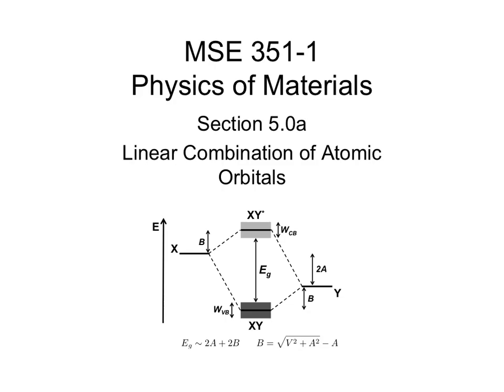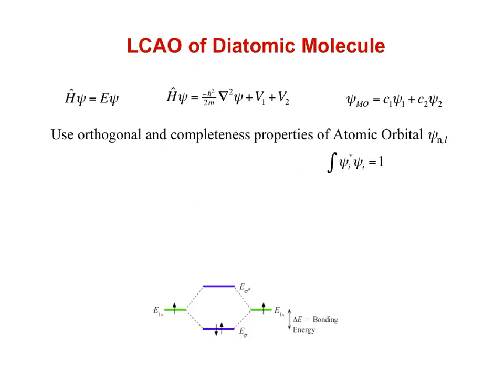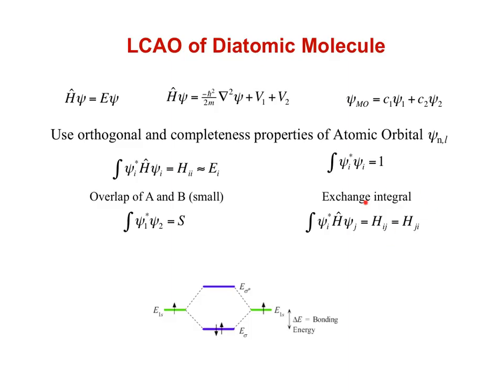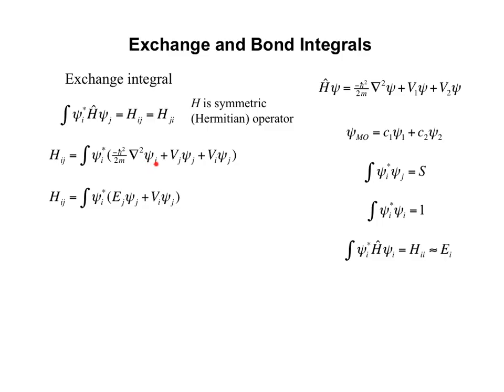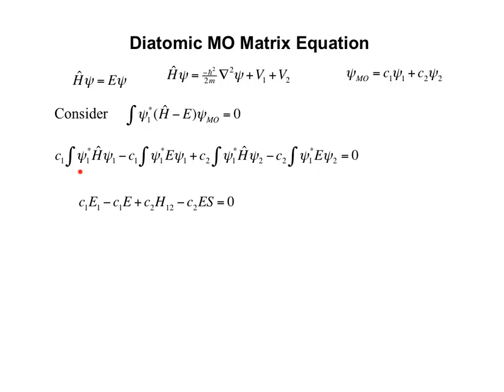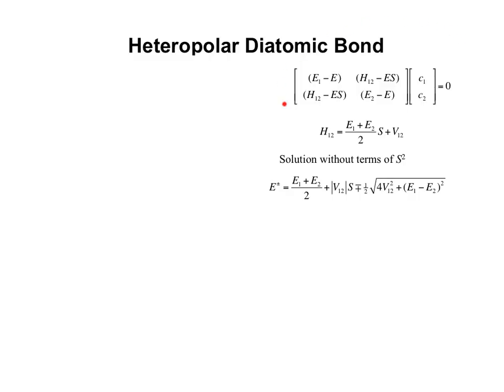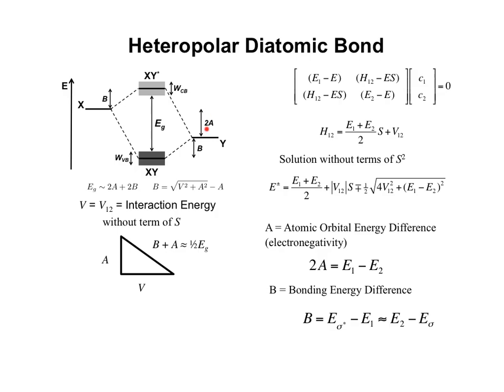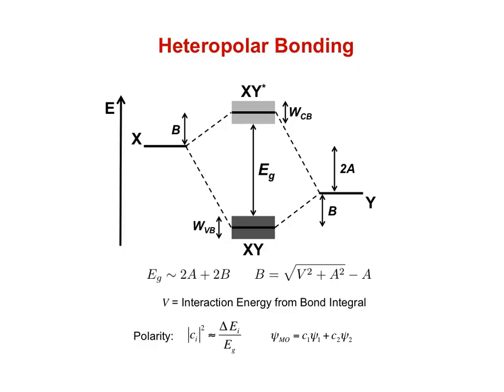5.0.1 Covalent Bond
General Homopolar and Heteropolar Bonding using
Overlap Integral, Exchange Integral, Bond Integral
Molecular orbital as Linear Combination of Atomic Orbitals